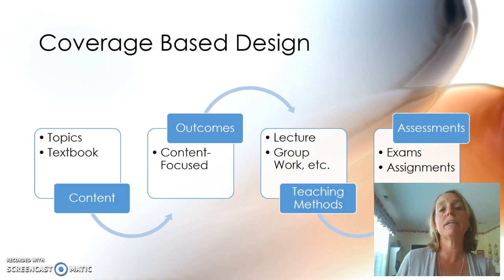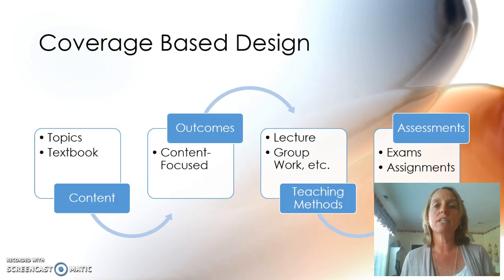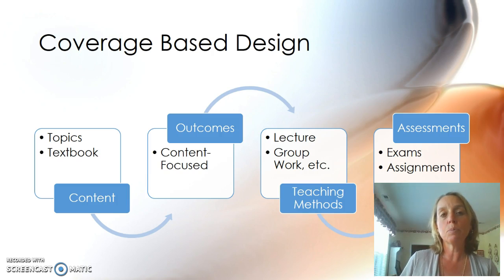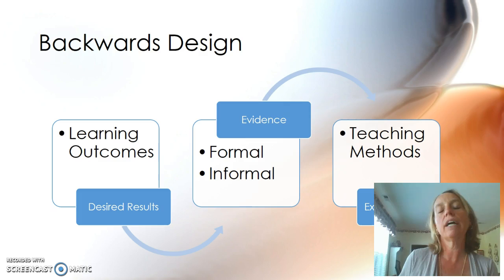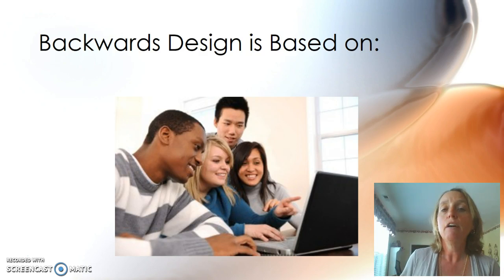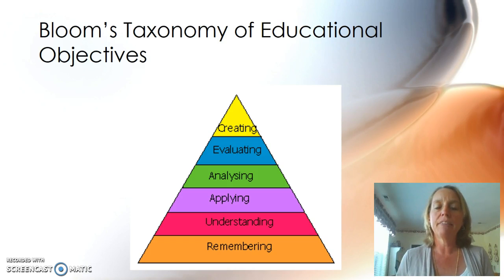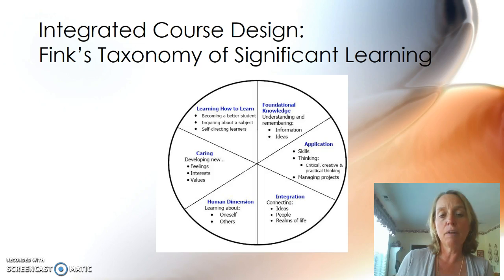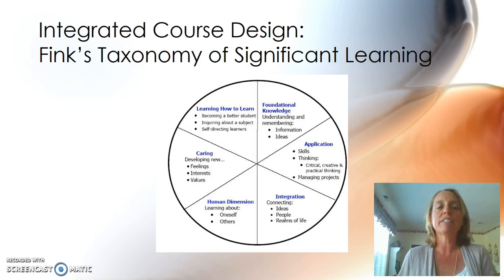Introduction to Course Design Rutgers